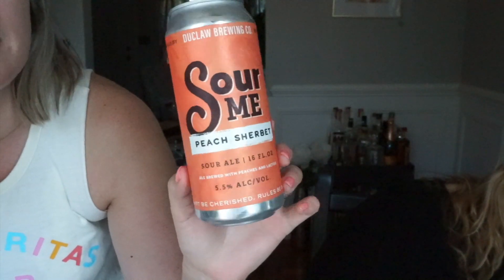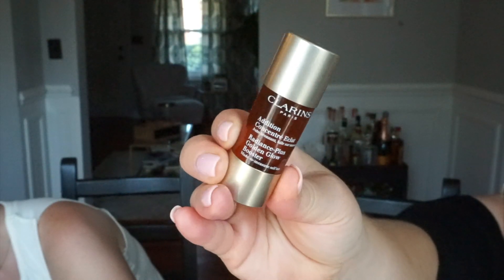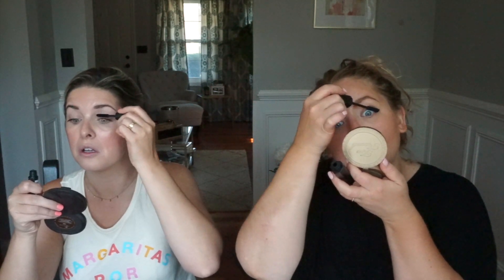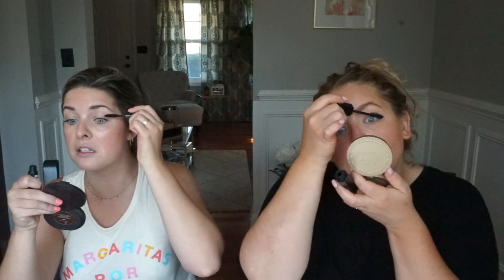"No Makeup" Makeup Look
Today we’re showing you our "no makeup" makeup routines. Bare skin is beautiful, but sometimes you just want to look a little more refreshed without spending the time on a full face of makeup. Start to finish, we can do this routine in about 7 minutes, so it’s perfect if you’re in a hurry.

Products mentioned:

Smashbox Photo Finish Primer Water
Mac Fix+ Coconut
Bare Minerals Complexion Rescue Tinted Hydrating Gel Cream
*Clarins Radiance-Plus Golden Glow Booster (We received this product complimentary from Clarins. OctolyFamily.
Physician’s Formula Spotlight Illuminating Primer
Glossier Stretch Concealer
NARS Soft Matte Complete Concealer
NYX Precision Brow Pencil
CoverGirl Ultra Fine Brow Pencil
NUDESTIX Bondi Bae (Bronzer)
Too Faced Milk Chocolate Bronzer
NUDESTIX Cherry Blossom Babe (Blush)
Glossier Cloud Paint (Dusk)
NUDESTIX Hey Honey (Highlighter)
Clinique High Impact Mascara
CoverGirl Exhibitionist Mascara
Marc Jacobs Velvet Noir Mascara
Fresh Sugar Lip Balm (Coral)
Bite Beauty (Corvina—discontinued)
*Red Carpet Kolour (Bronzed) (We received this product complimentary from Ofra Cosmetics. OctolyFamily.

Items marked with a * have been provided to us in exchange for our honest review.